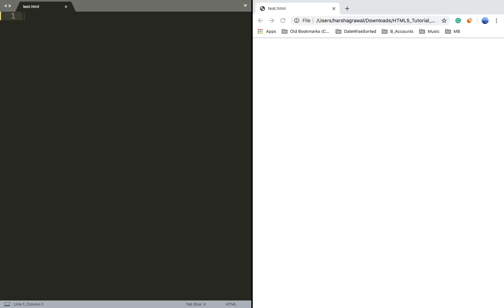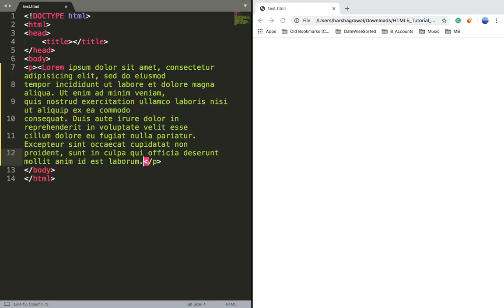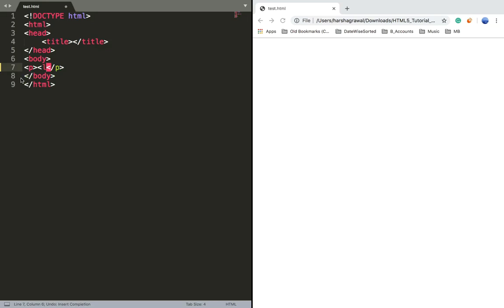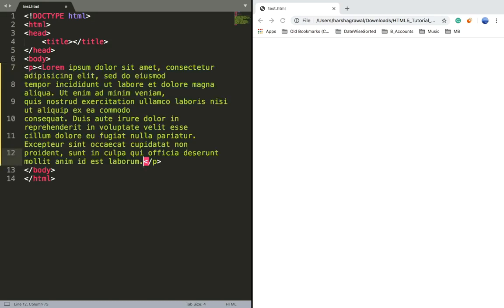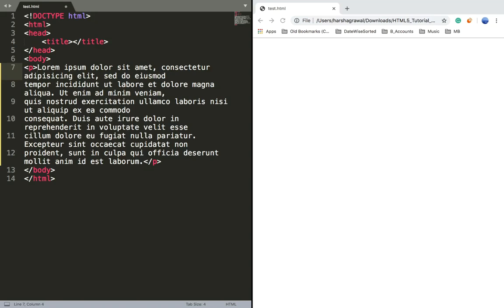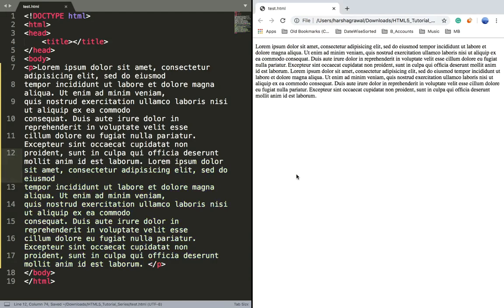Adding filler text in Sublime Text in 5 seconds - HTML 5 Tutorial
Adding filler text to a webpage is made super easy by one little feature provided by Sublime Text. In this video, you will learn about the same.